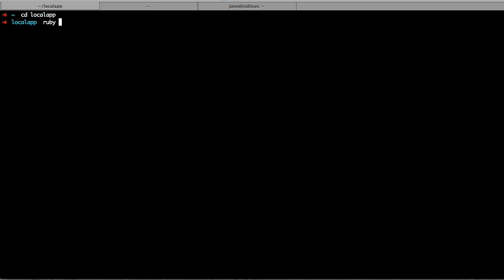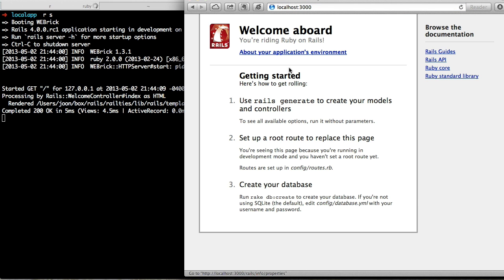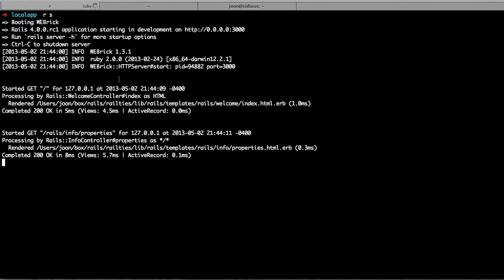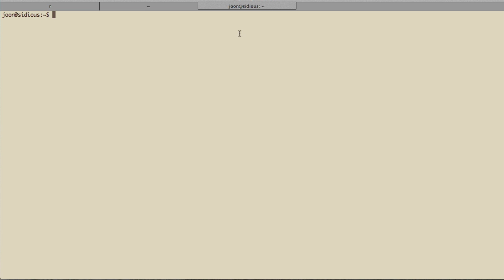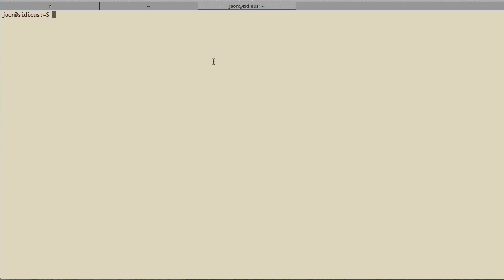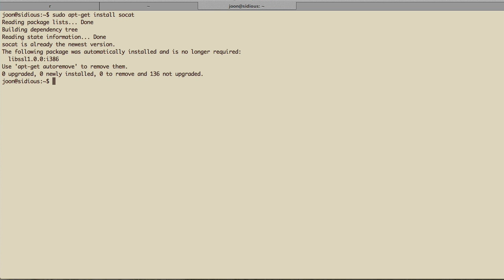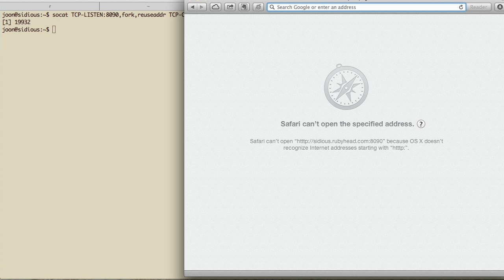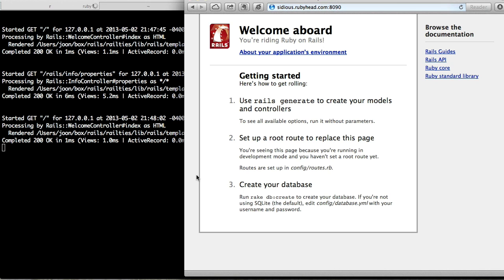Enabling Public Access To Development Machine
How to give public access to local web application while developing.